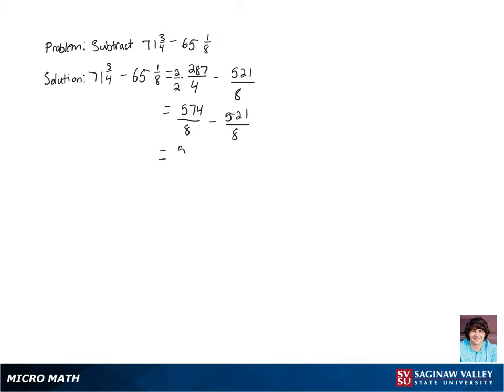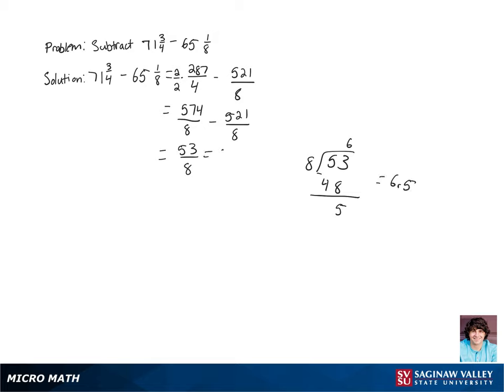Mixed Numbers: Subtract (71 3/4) - (65 1/8)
Marek from SVSU Micro Math helps you subtract mixed numbers by first writing them as fractions.

Problem: Subtract (71 3/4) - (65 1/8)